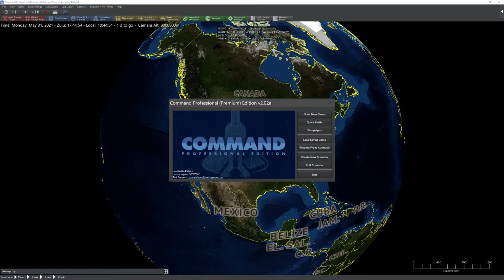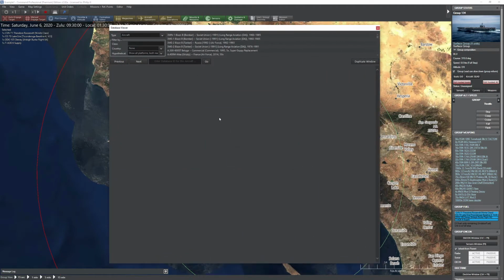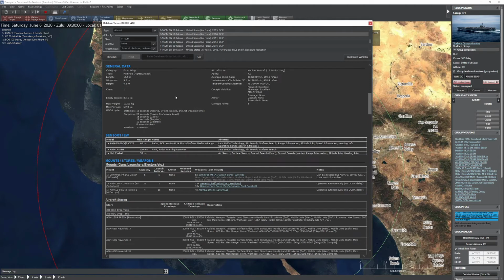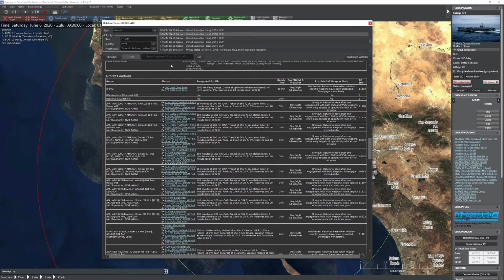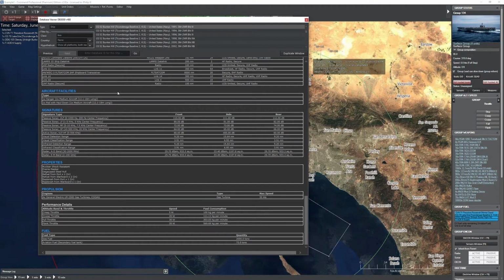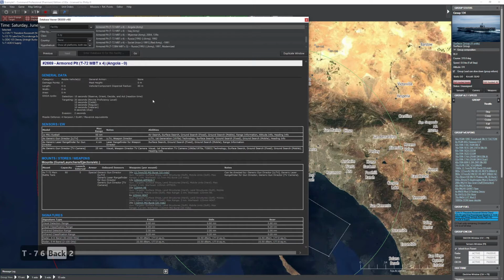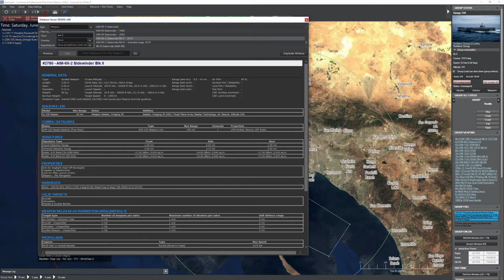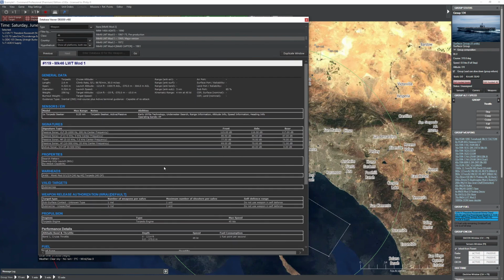Command Professional Edition 04: Database